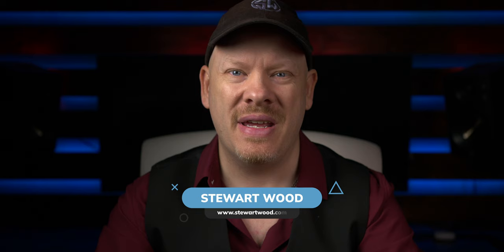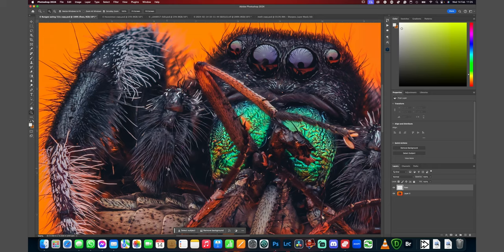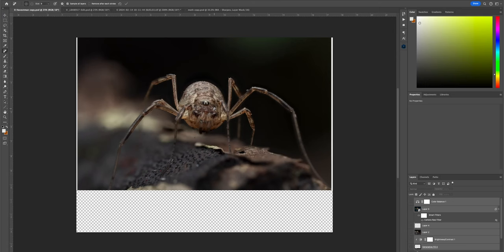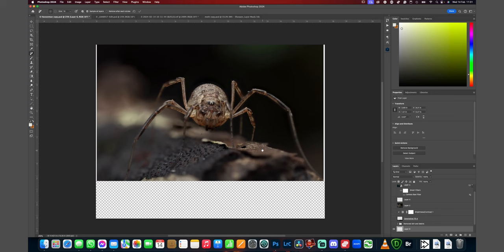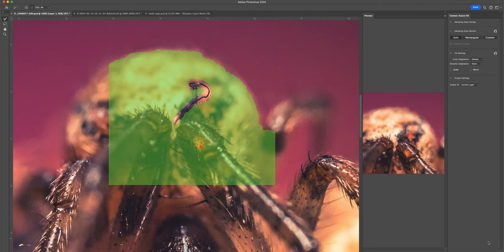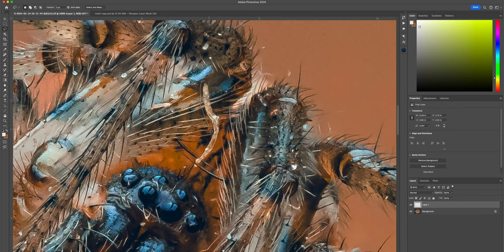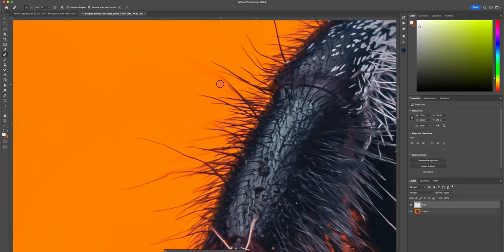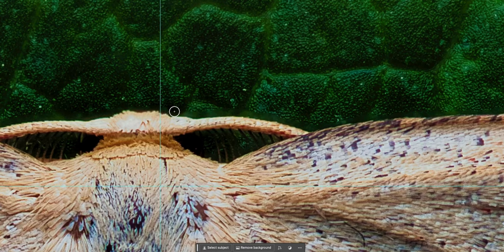Mastering Photoshop's Remove Tool for Stunning Macro Shots!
In all of the workflow for macro photography, cleaning the image up is the most time-consuming part... Until now!

MY MFT GEAR FOR INSECT MACRO PHOTOGRAPHY AND FOCUS STACKING:
📷 Olympus OM-D E-M1 mkII - (MPB) (Amazon UK) (Amazon US)
🔎 Olympus M.Zuiko 60mm f/2.8 macro lens - (MPB) (Amazon UK) (Amazon US)
🔎 Raynox DCR-250 Clip-on lens - (Amazon UK) (Amazon US)
💥 Godox V350O - (Amazon UK) (Amazon US)

MY FULL FRAME GEAR FOR MACRO PHOTOGRAPHY:
📷 Canon EOS R - (MPB) (Amazon UK) (Amazon US)
💥 Godox MF-12 Twin Macro Flash - (Amazon UK) (Amazon US)
⚪️ Homemade diffuser

🔭 Canon RF 24mm f1.8 Macro IS STM Lens - (MPB) (Amazon UK) (Amazon US)
📷 iPhone 12 Pro (overhead & fieldwork) (Amazon UK) (Amazon US)
🎤 Rode VideoMic NTG (studio work) (Amazon UK) (Amazon US) Zoom F2 field recorder - (Amazon UK) (Amazon US)
💻 Apple MacBook M1 Max - (Amazon UK) (Amazon US)
🖥️ LG 39.7" Curved UltraWide 5K2K Nano IPS Display Monitor - (Amazon UK) (Amazon US)